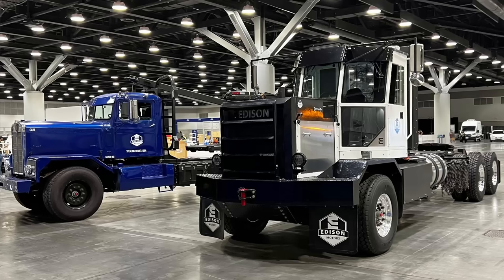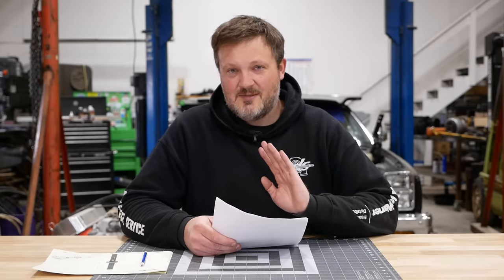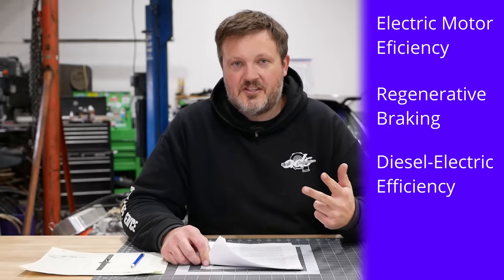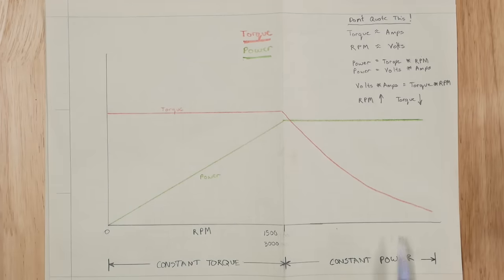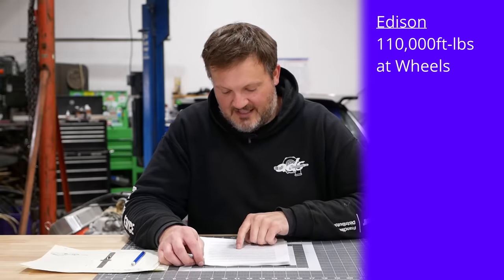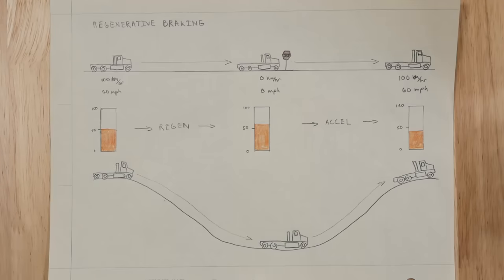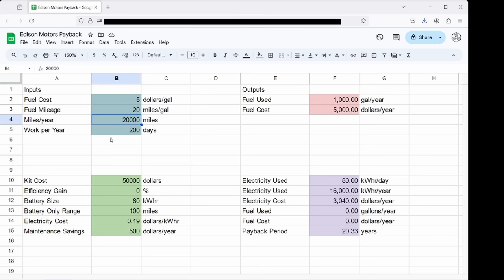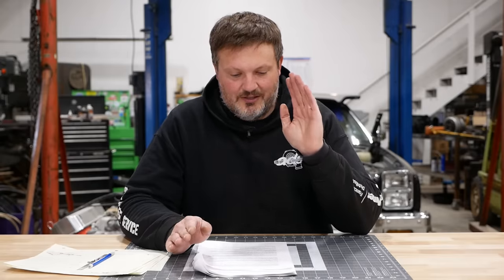Edison Motors Built a Diesel - Electric Semi Truck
Taking a look at the Edison Motors diesel - electric hybrid truck and their plans to sell retrofit kits.